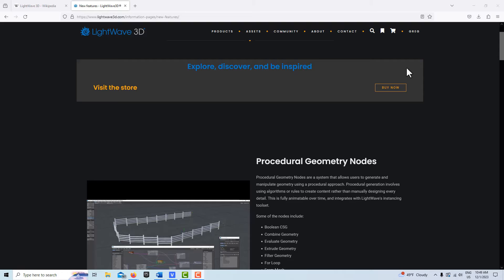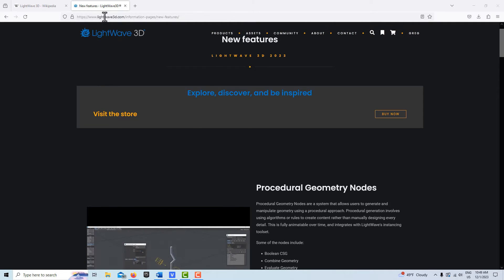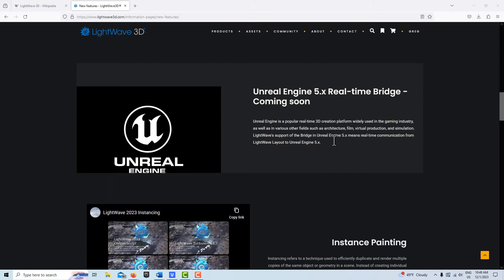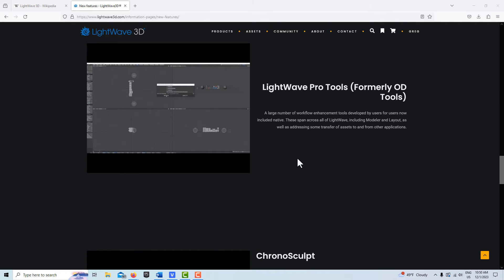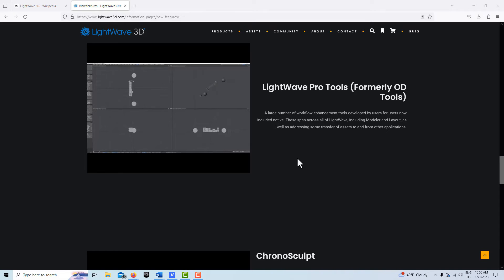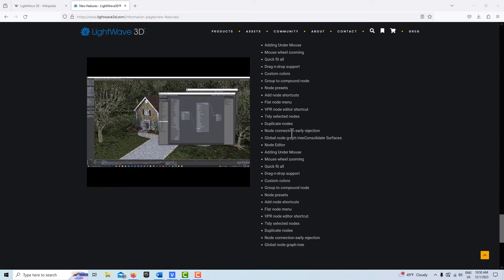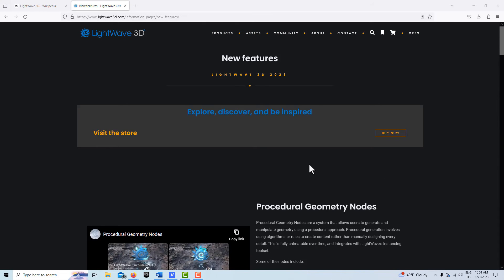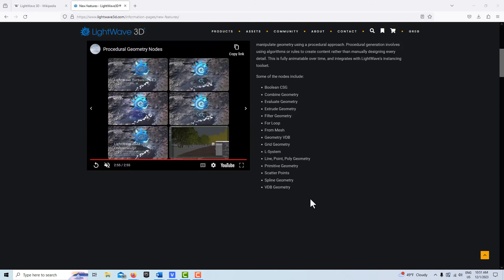It's Official. LightWave 2023 has just been released and is now out.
Well, after nearly 4 years of no development, LightWave Digital has just released its first version of LightWave 3D after taking over from Vizrt just six months ago. With this version, LightWave has included Octane Render as a standard feature, which means LightWave now has a GPU renderer with much faster render times. This is a huge development because the renderer is included at no additional cost. The second is the addition of Turbulence FD, which used to be a paid plug-in but is now included as a standard plug-in. This lets you add simulations such as fire, smoke, and clouds. And these are all GPU-rendered. And finally, in addition to other improvements, it includes ProTools, which also used to be a paid plug-in, but is now included standard, and will include up to 500 enhanced tools to make your 3D life quicker and easier. So overall, this is an unbelievable step in the right direction and brings LW back into the competitive world of 3D software programs.